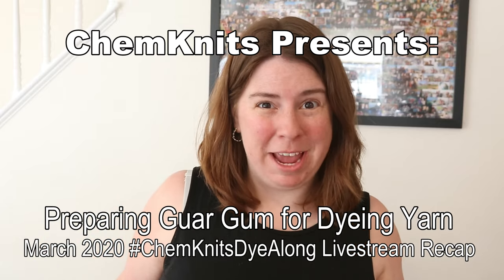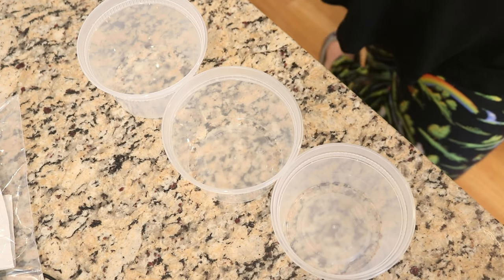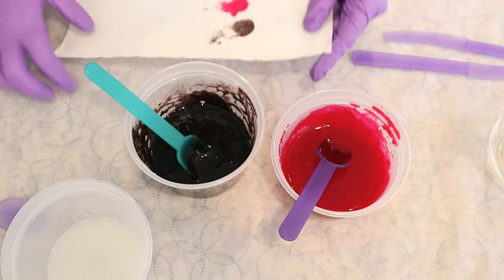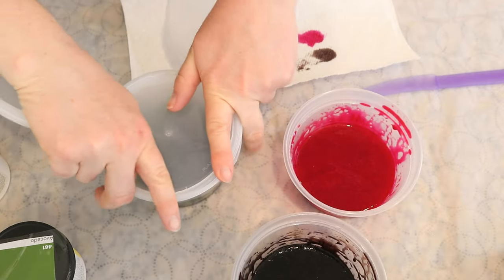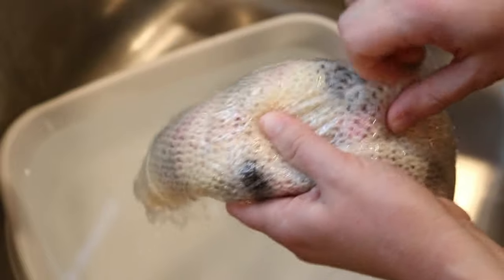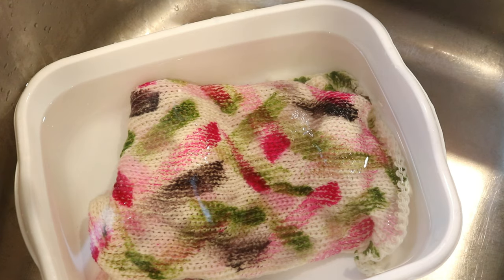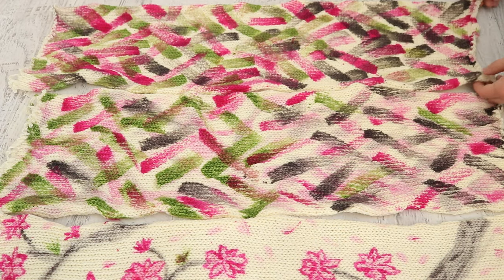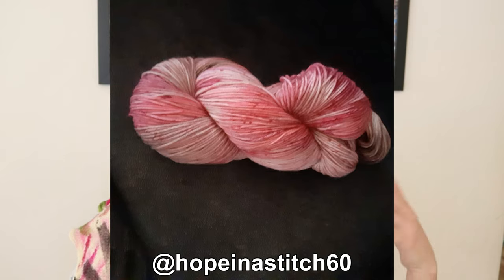Preparing Guar Gum for Dyeing Yarn - March 2020 ChemKnitsDyeAlong Livestream Recap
ITEMS USED IN THIS VIDEO:
KnitPicks Hawthorne sock blanks * (80% Superwash fine highland wool / 20% polyamide)

VIDEO CONTENTS:
[0:00] Introduction
[1:32] Mixing the Guar Gum
1/2 tsp in 1 cup of warm water
[2:35] The Dye colors
Pour the guar gum into three different cups
Mix acid dye powder directly into each cup.  Add a little water as needed to make the "paint" less thick
Deep Magenta
Pecan Brown + Silver Gray
Avocado + Brilliant Yellow
[9:34] Washing the dyed blanks
[13:43] Dyeing one more blank
[14:29] The finished dry blanks
[16:10] A blank unraveled and conclusions